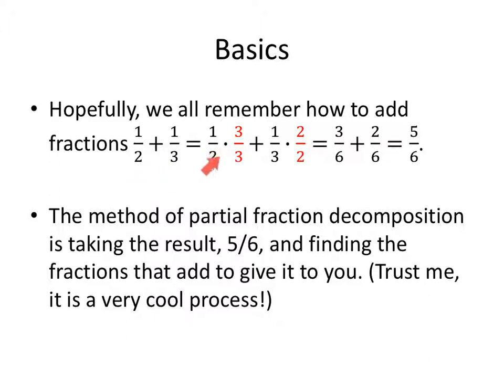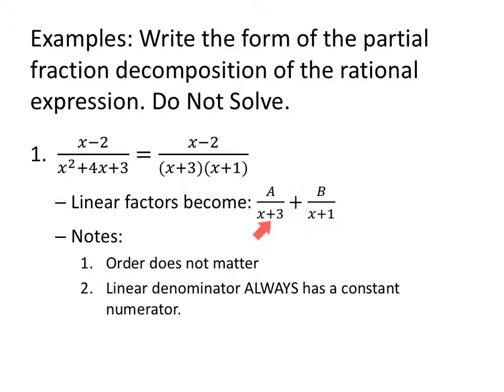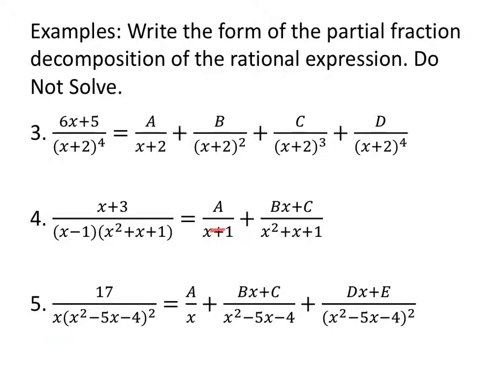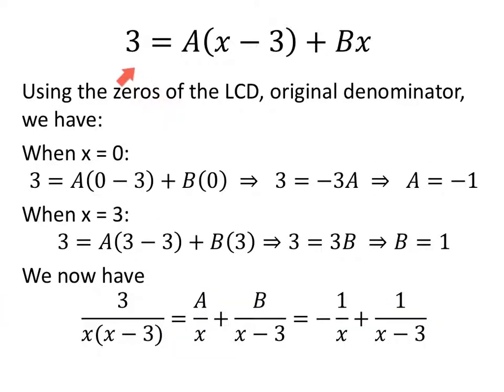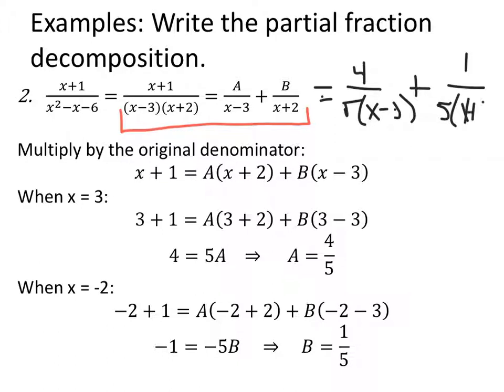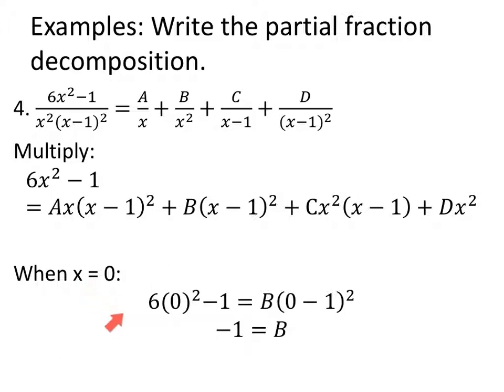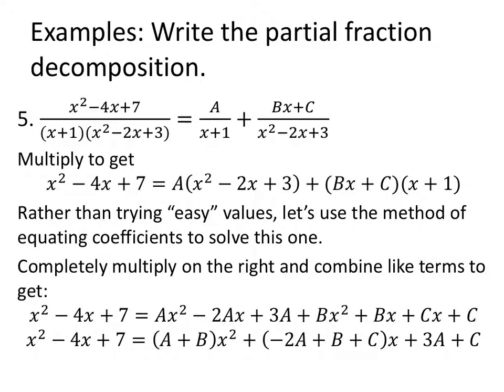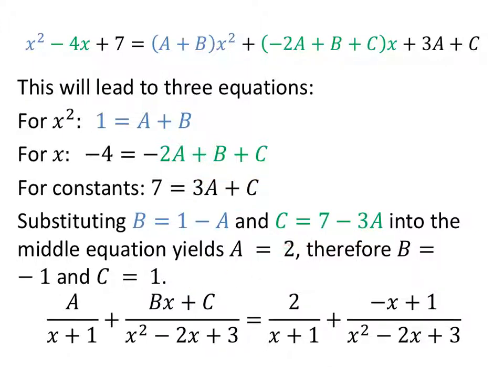1508 Sec 7.4 Partial Fraction Decomposition